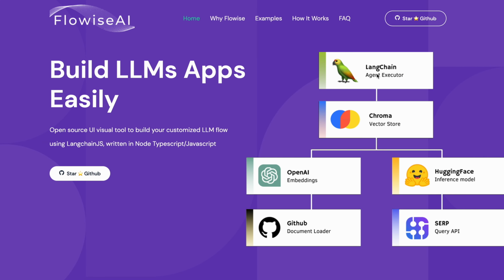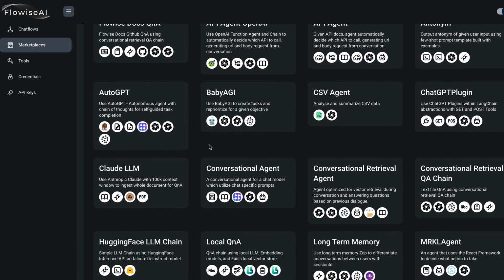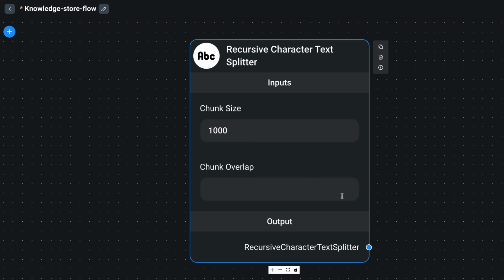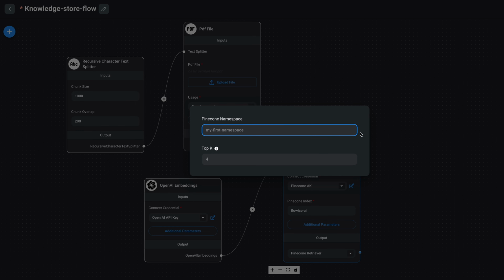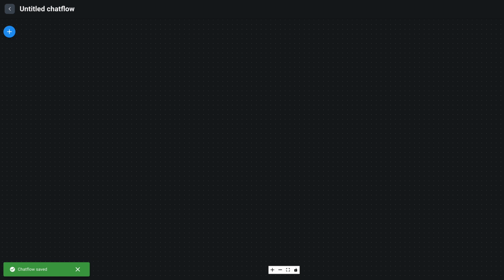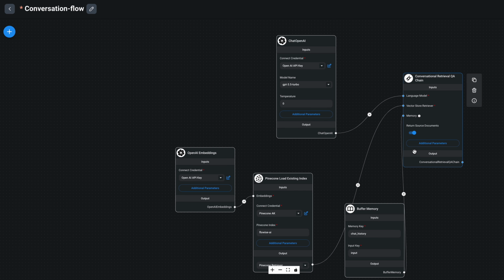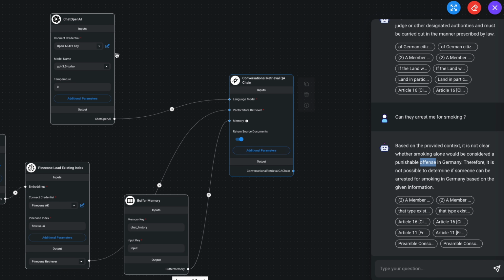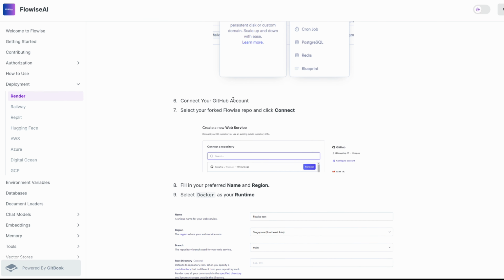Flowise AI - The Typescript TOOL that helps you build AI apps super-fast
A detailed guide on using a Langchain based UI tool built using Typescript, React and Node.js, that enables us to build AI-apps and agents much faster.
Timecode
0:00 - Intro
1:12 - Installation and setup
2:26 - Problem with using prebuilt template
3:34 - Building knowledge-store
7:19 - Building conversation chain
9:37 - Talking to our PDF
11:10 - Sharing the chatbot
12:10 - Deploying the app